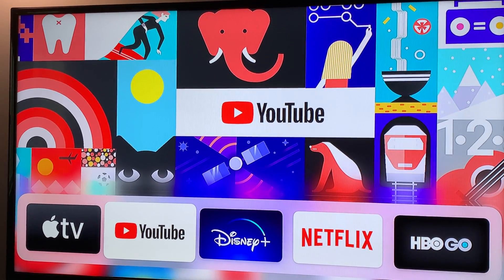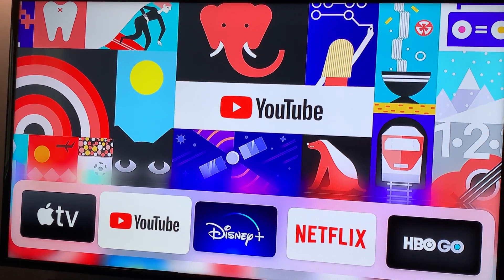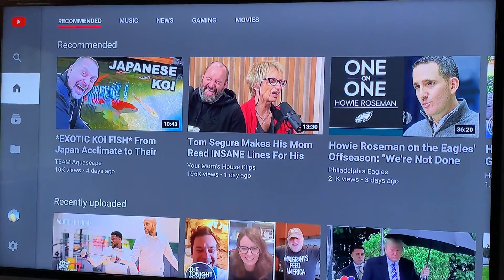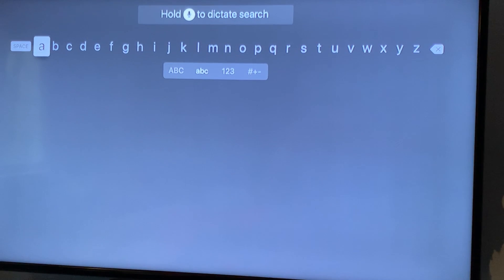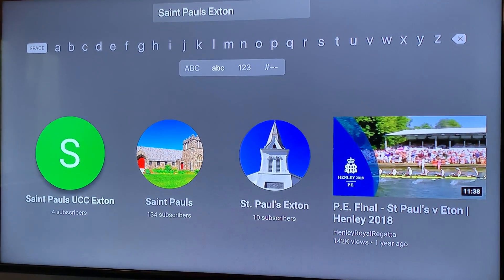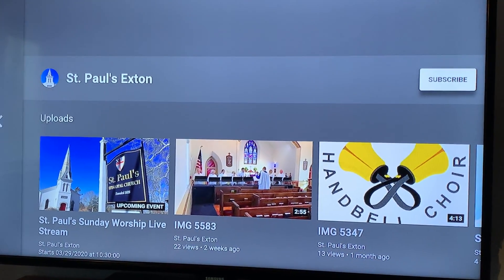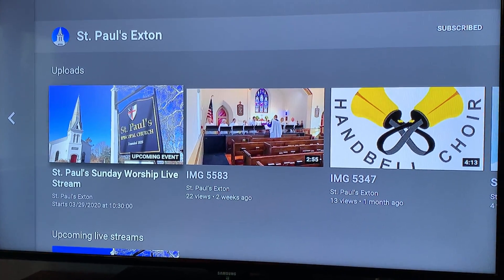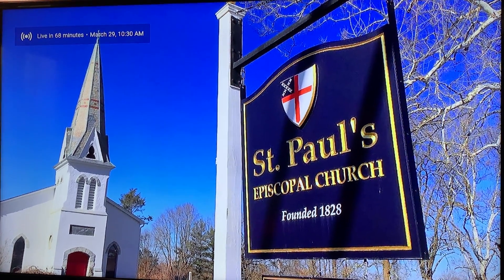How to watch St. Paul's Exton worship services on your smart TV